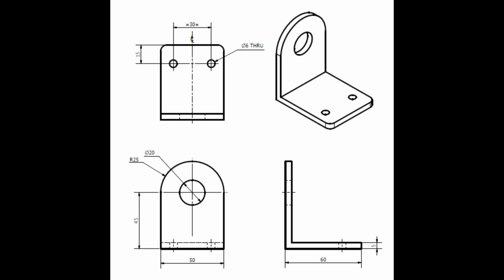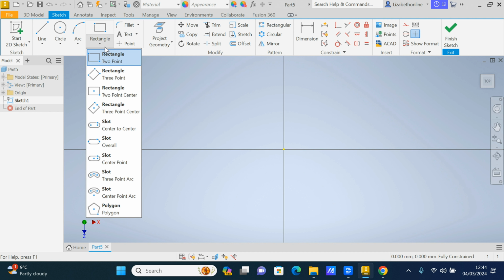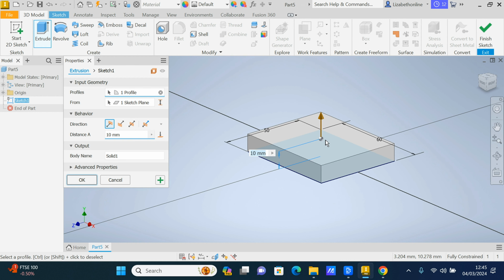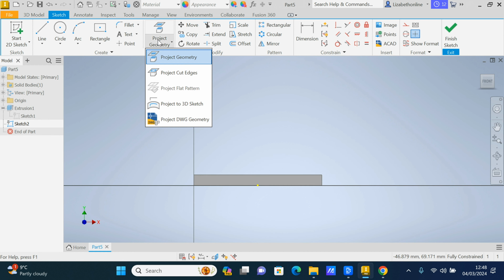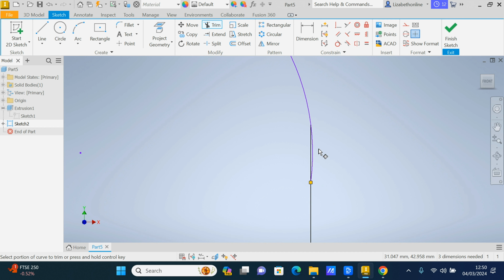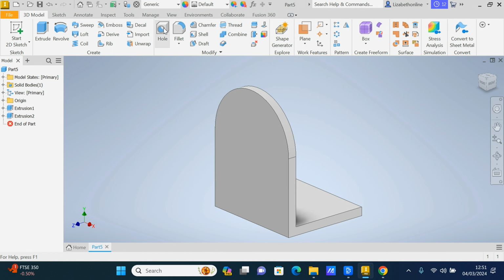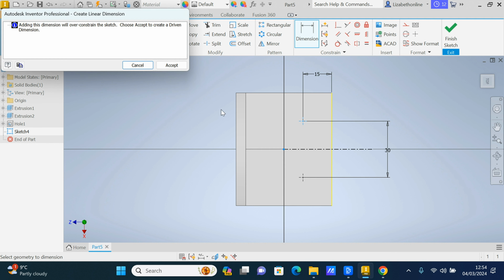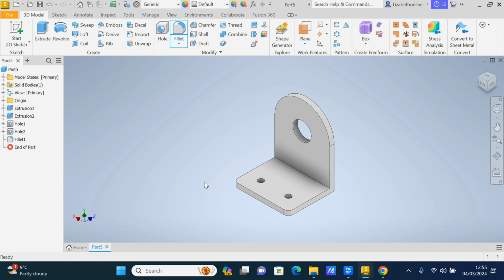Autodesk Inventor Part 1 Beginners Guide to Part modelling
Autodesk Inventor Part 1 beginners Guide to part modelling a simple bracket.
What will you learn:
Starting a New Part file in mm
Create a sketch using lines, circles and rectangles
Extruding the part
Collinear, tangent, vertical constraints
Fillet command
Hole command

This video is part of a series of video to get you familiar with creating parts in Autodesk Inventor.

CAD-Tech-Solutions